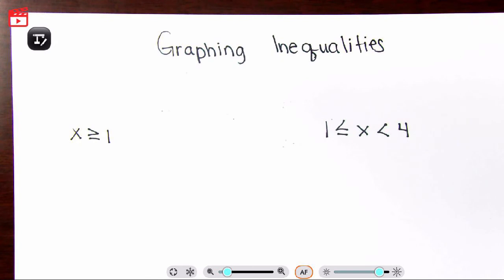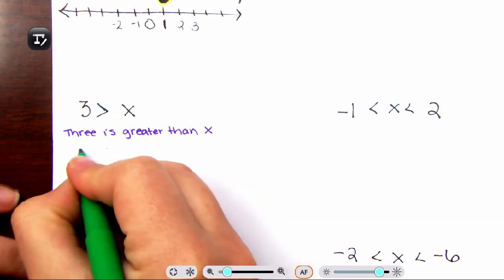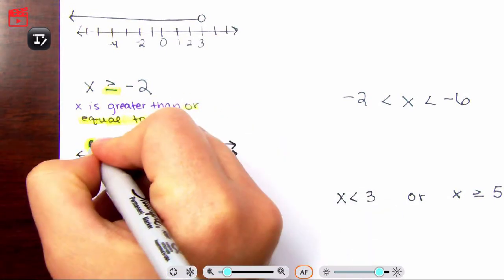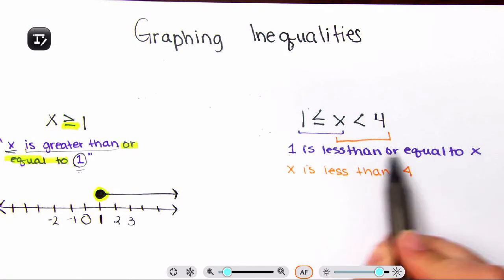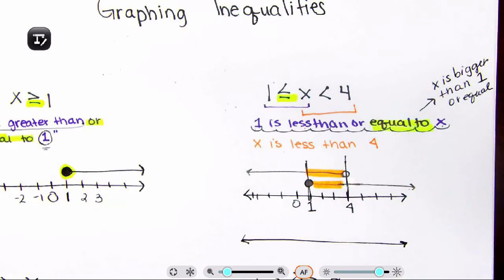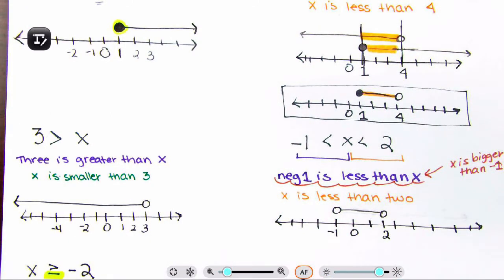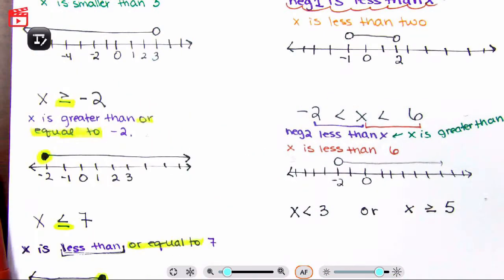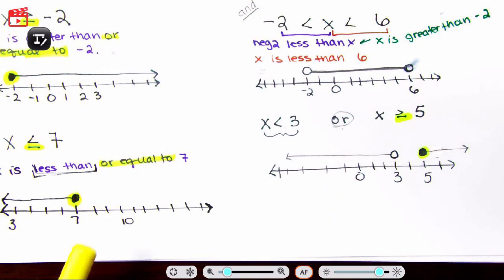Graphing Inequalities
Hello Beautiful People! Quick video on how to graph simple inequalities with examples of compound "and" inequalities and "or" inequalities.